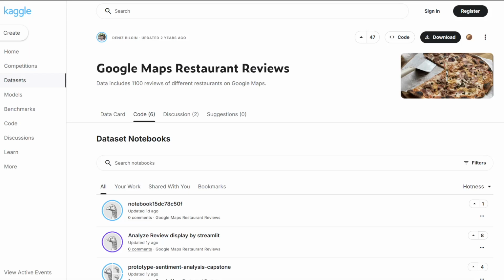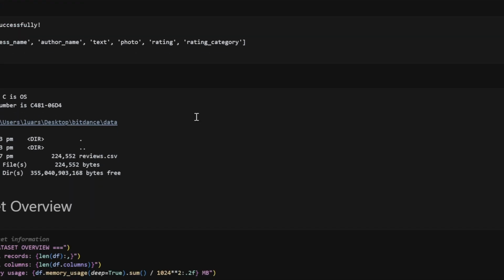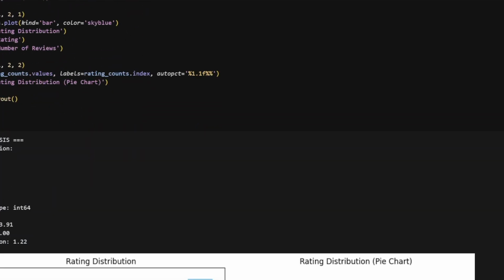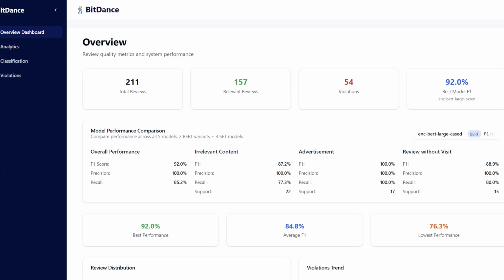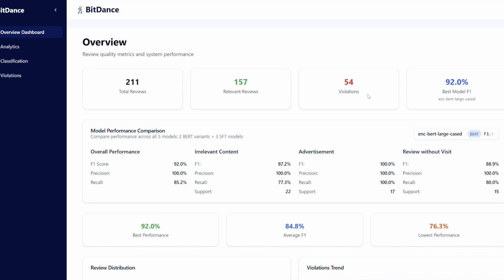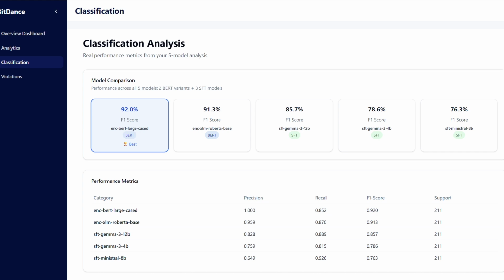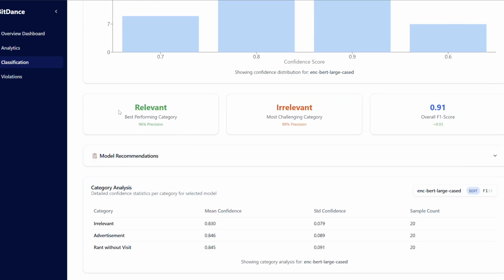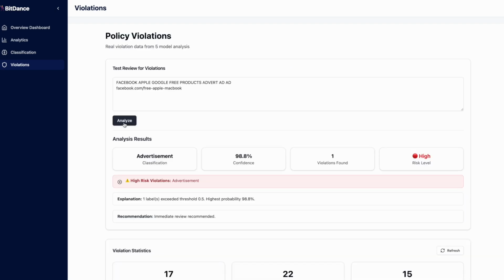TikTok Jam 2025 - 🕺BitDance